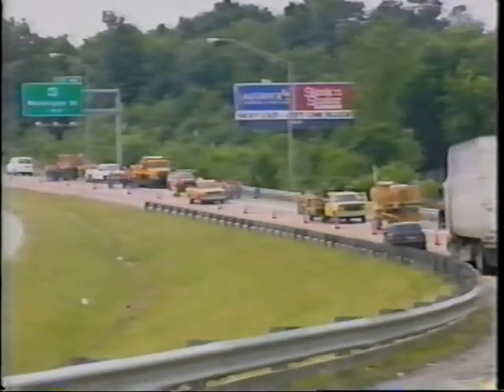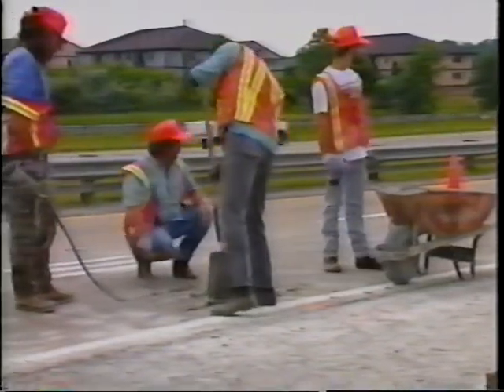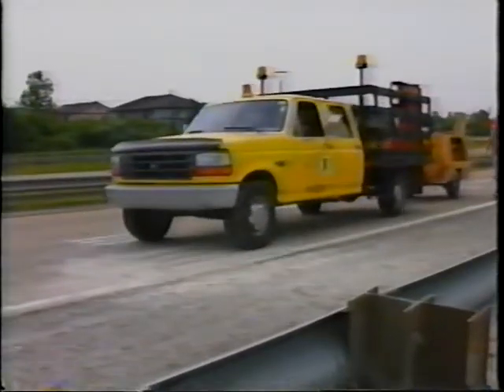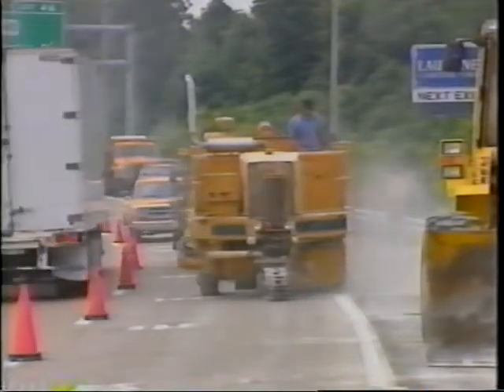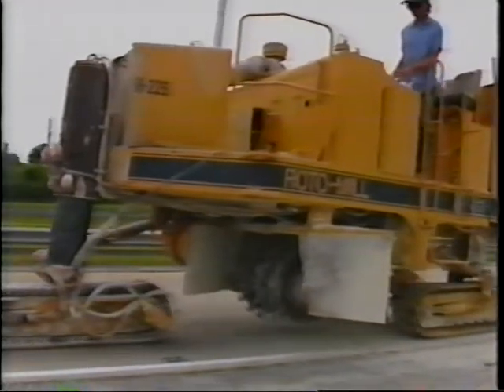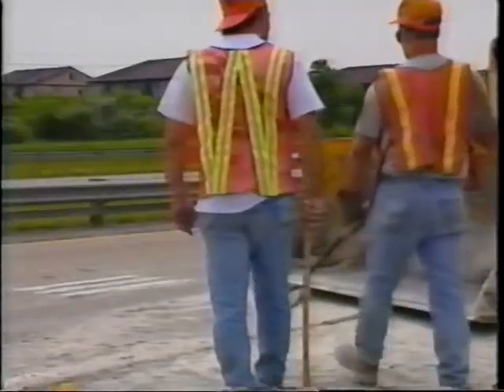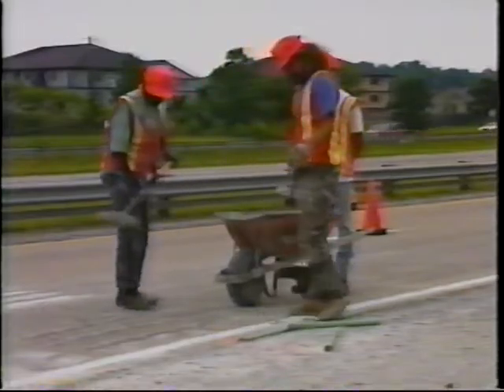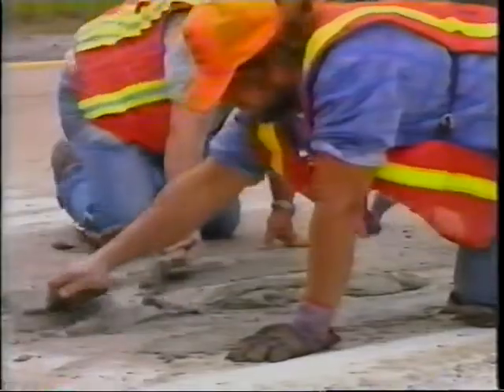Retrofitted Load Transfer Devices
Retrofitted Load Transfer Devices - Federal Highway Administration   - Video VH-283 - Repair of cracks in jointed concrete pavement is accomplished by dry-milling slots and placing epoxy-coated rebar to establish load transfer across pavement cracks. Carbide grinding is used instead of diamond saw cutting. After the short sections of rebar are placed, the slots are backfilled with a high- strength rapid-setting mortar. This technique is intended to prevent pavement faulting, restrain future lateral movement, and transfer pavement expansion and contraction to the pavement joints. It is being field tested in Indiana.